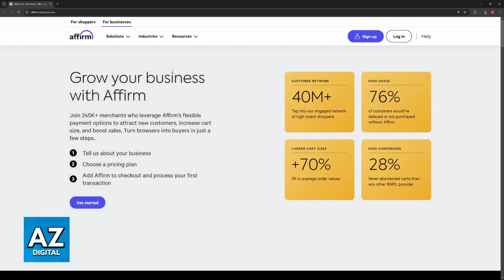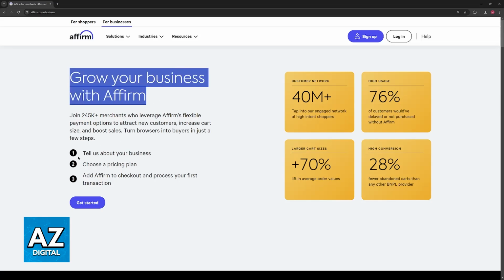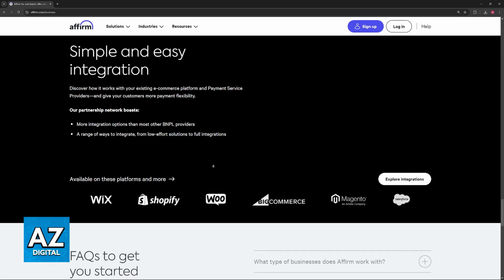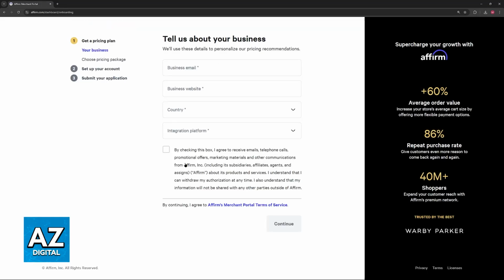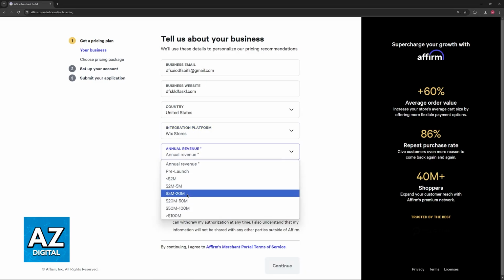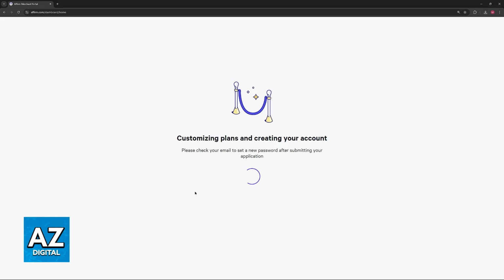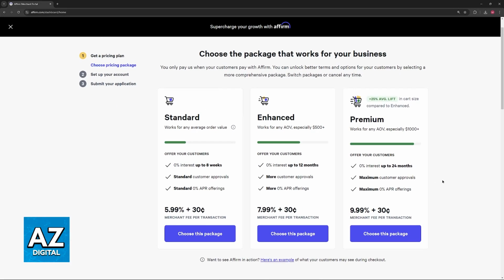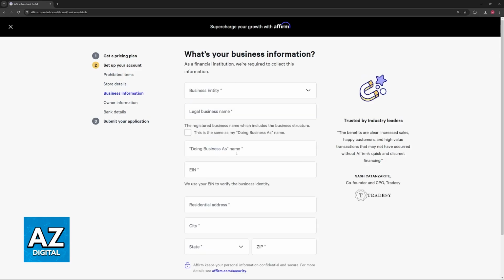How To Use Affirm for Your Business 2025 - Step by Step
In this video I will clear your doubts about how to use affirm for your business 2025, and whether or not it is possible to do this.